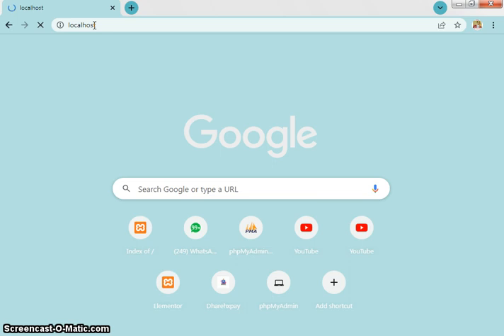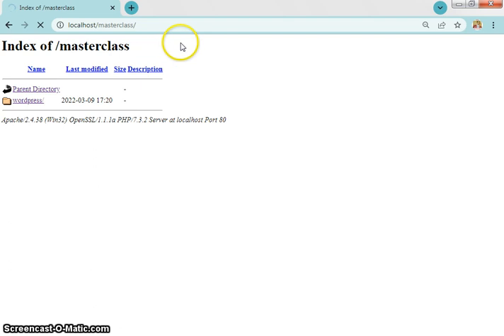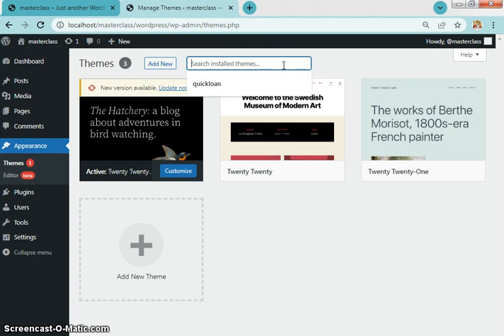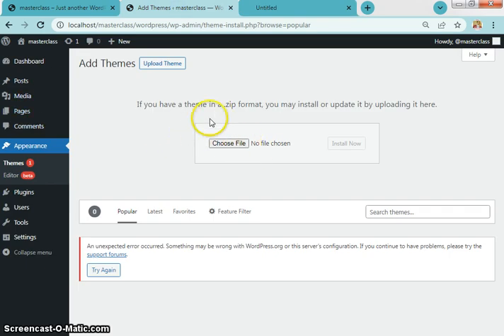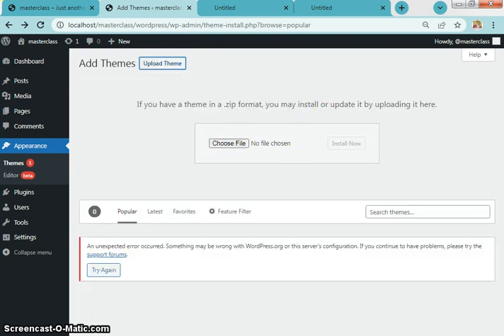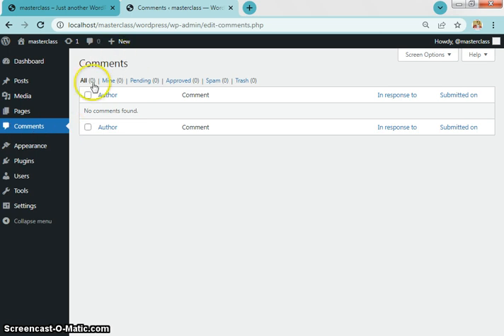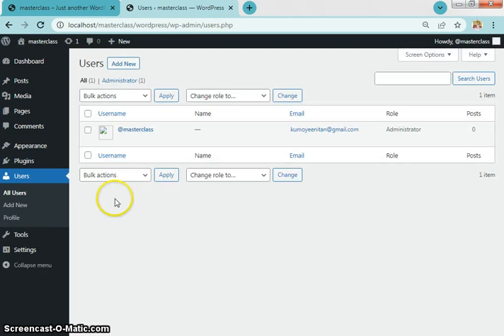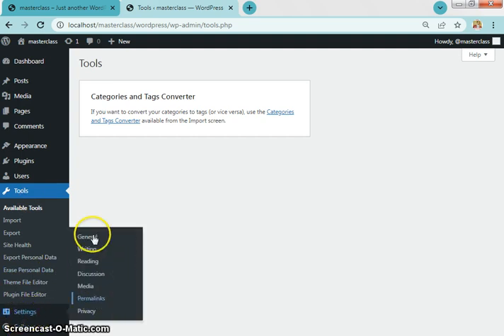introduction to themes and plugins.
How to make your smartphone/PC ways of printing money online, from the comfort of your home. By learning skills that will promote you and make you the better version of yourself